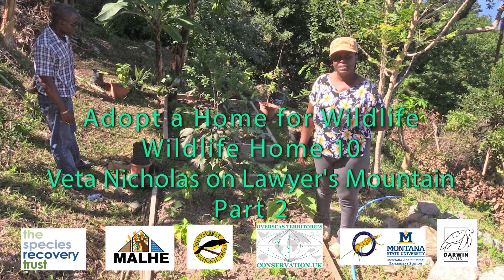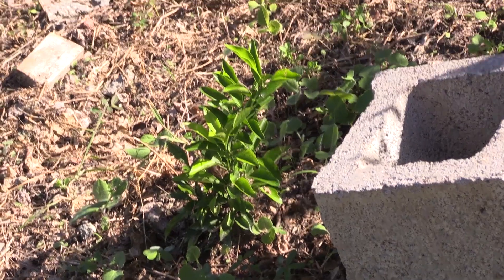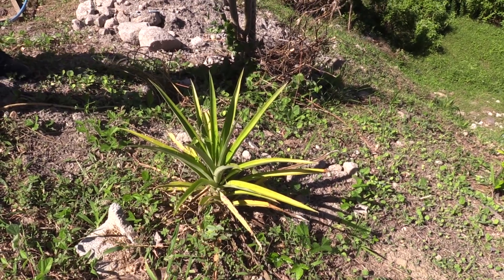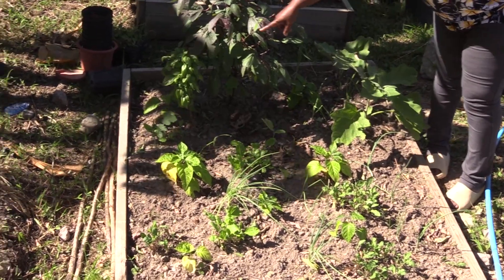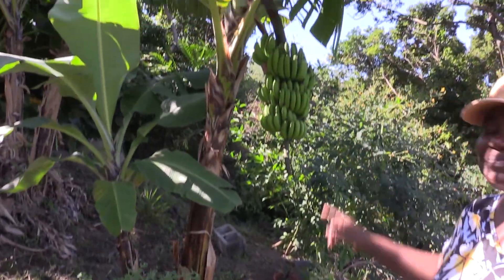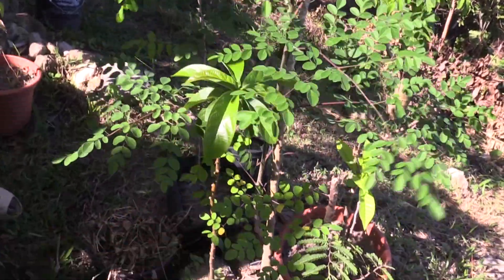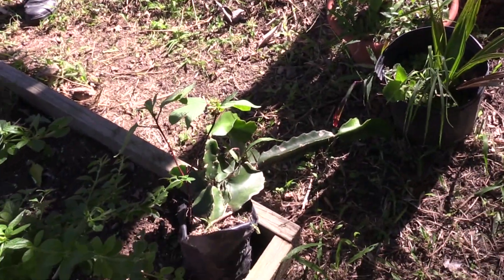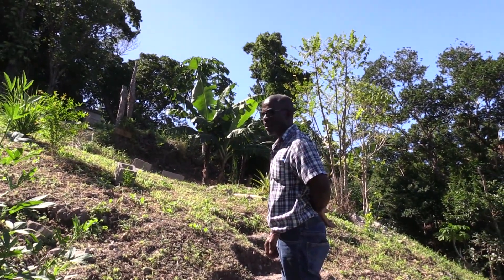Montserrat Wildlife Home 10, Veta Nicholas, Lawyer's Mountain, Part 2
UK Overseas Territories Conservation Forum, a not-for-profit charity, has been working with partners in the UK Overseas Territory of Montserrat to support environmental conservation for over 25 years.  One of our most recent on-going projects is Adopt a Home for Wildlife. In this video we talk to Veta Nichols, on Lawyer’s Mountain and project officer Elvis Gerald take us on a tour of her Wildlife Garden. for more information.